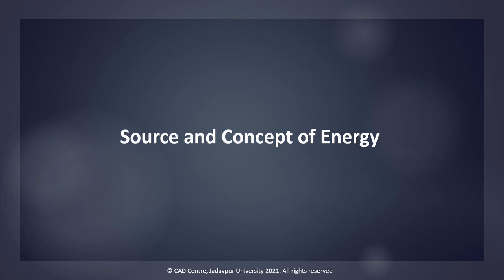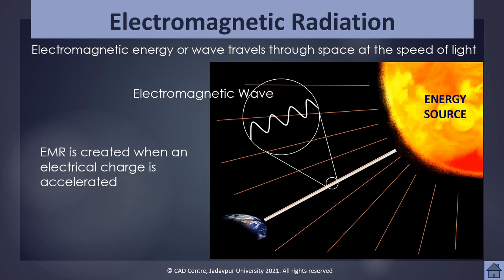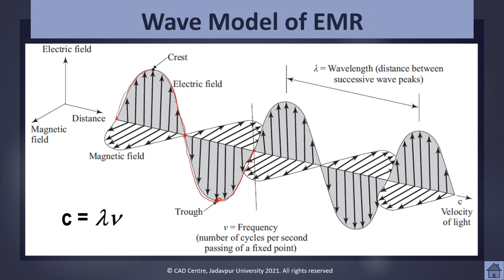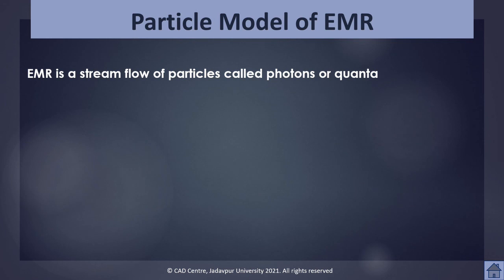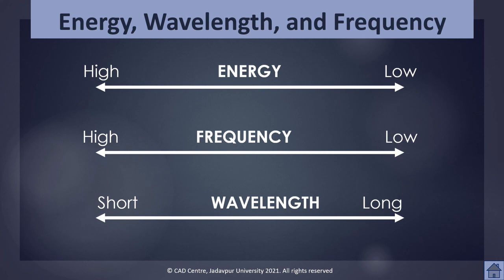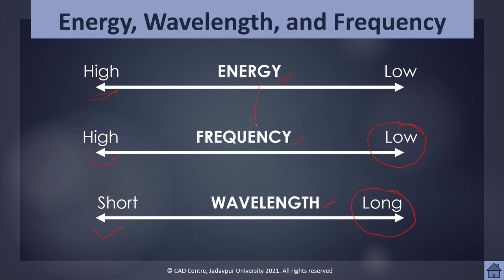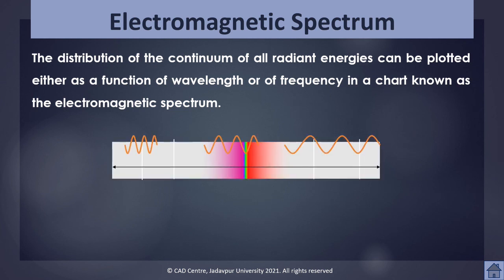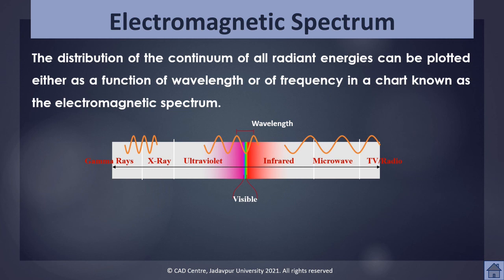3. Remote Sensing Energy Source and Concept of Energy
This group of videos provide theoretical knowledge on Remote Sensing of earth resources. Please go to my Playlist to get the videos in organized manner.